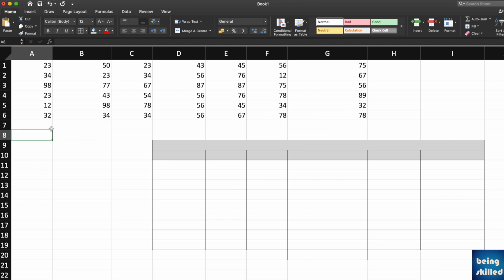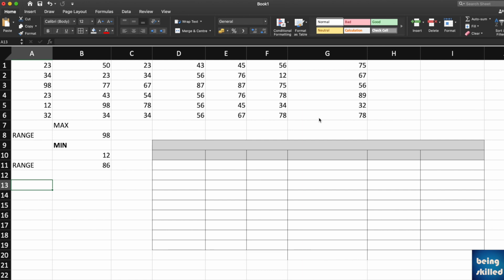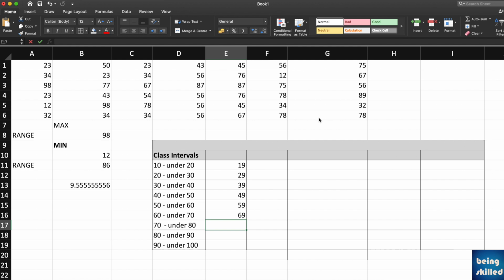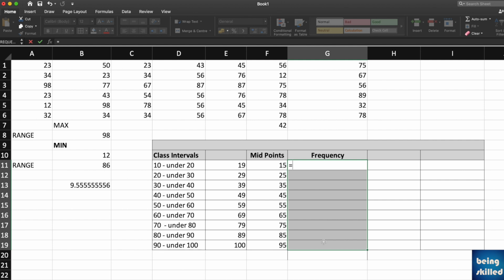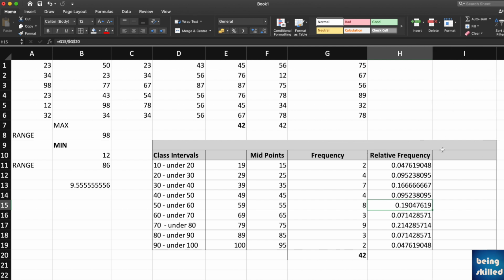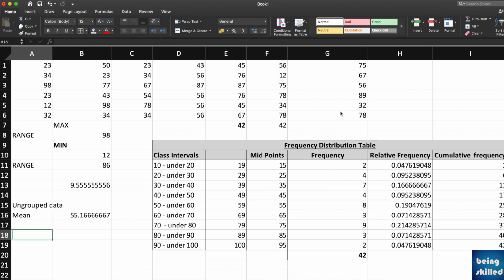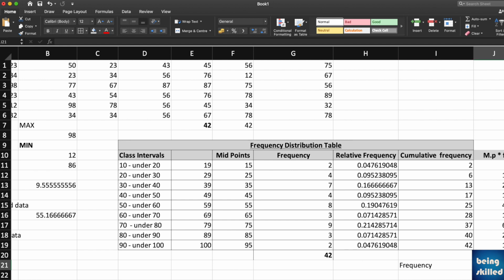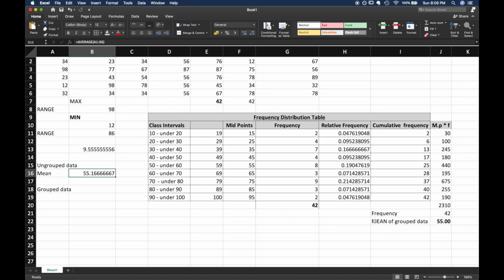How to prepare Frequency Distribution Table, Cumulative Frequency, Mean of grouped & ungrouped data?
In this  Microsoft Excel  tutorial, we are covering concepts like how to prepare a frequency distribution table, how to calculate cumulative frequency, how to calculate mean of group data and how to calculate mean of ungrouped data